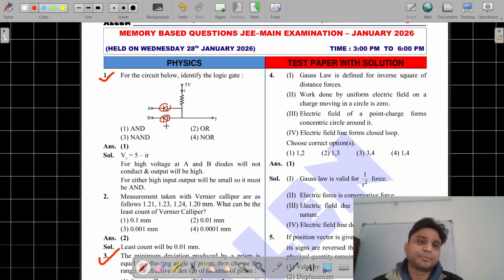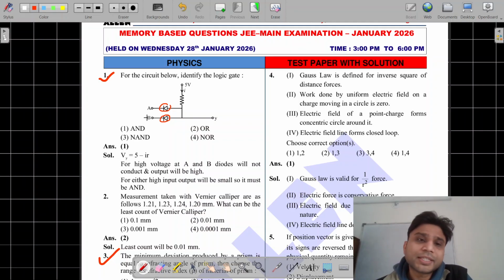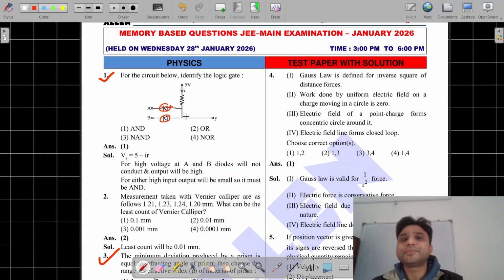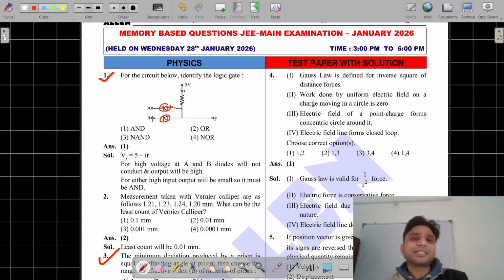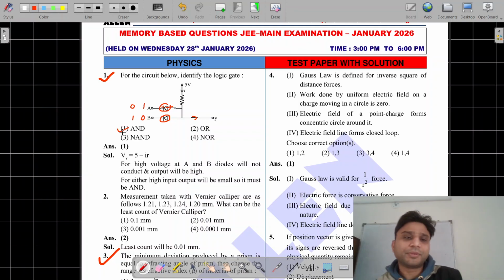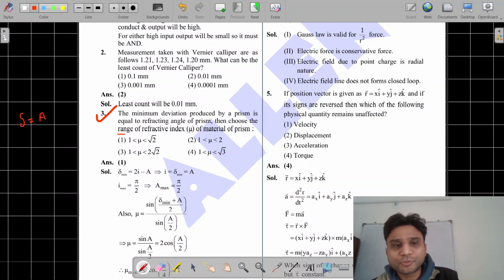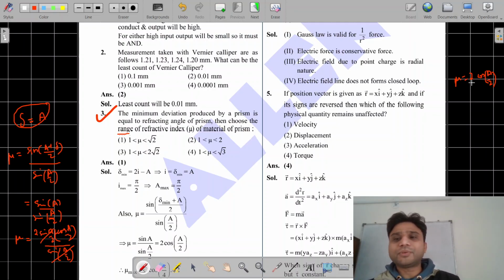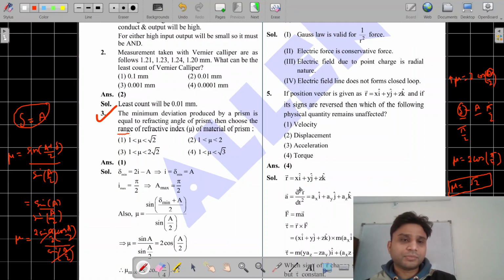AND Logic Gate | Refractive Index of Prism | JEE Mains 2026 Ques